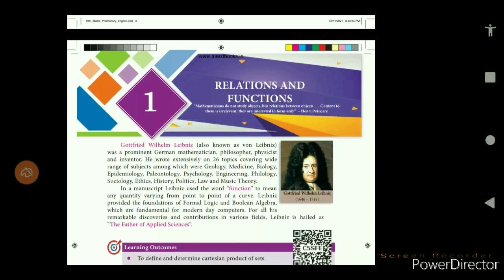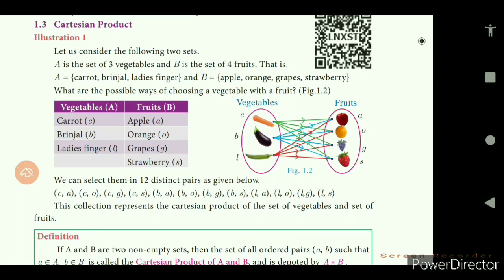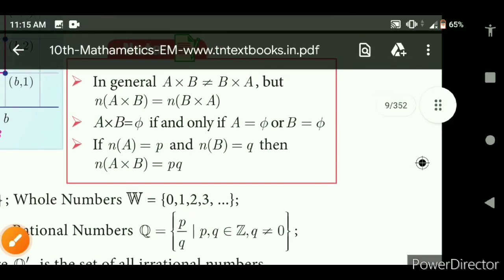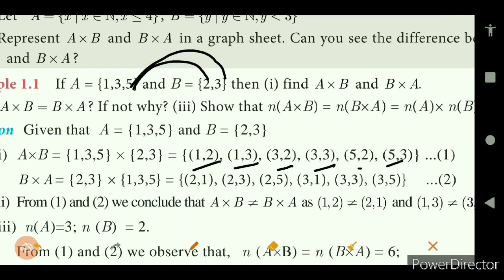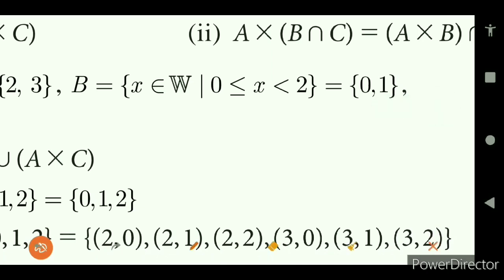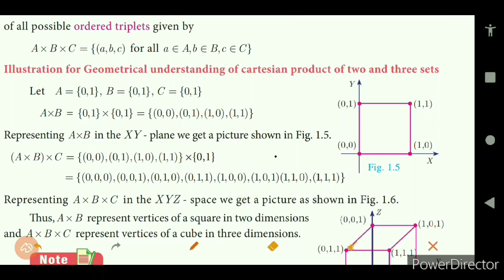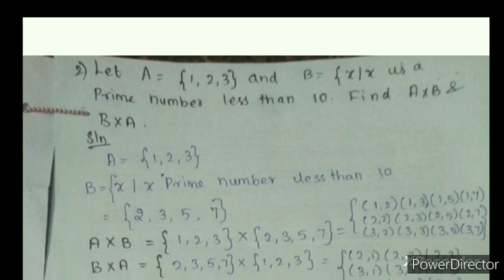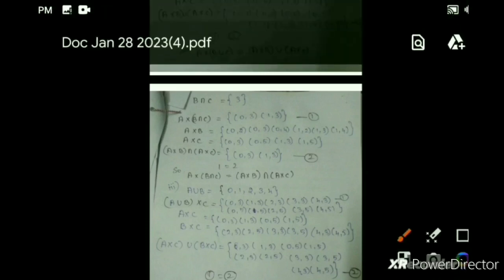Std x Chapter 1 Maths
I am explaining the Math std x Chapter 1 in grass root level.It  will ensure ur knowledge in one step forward..